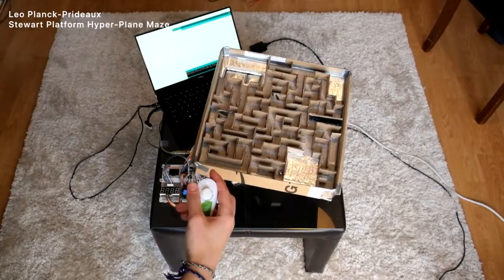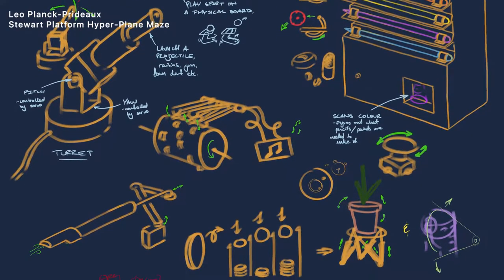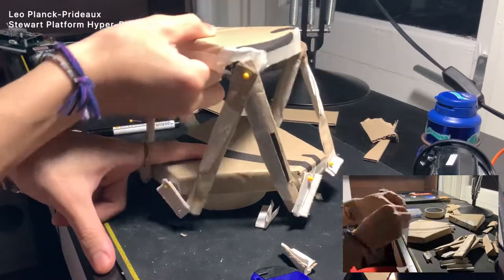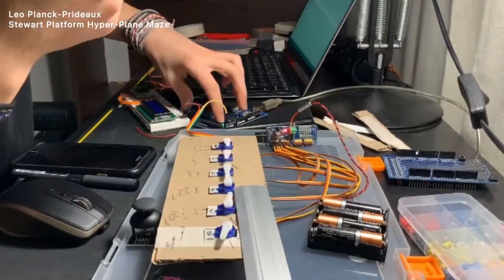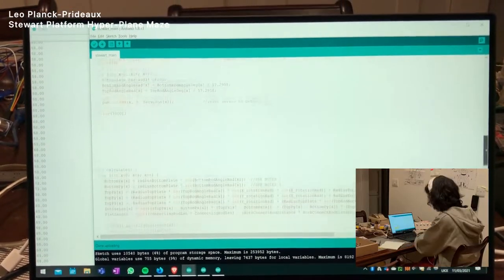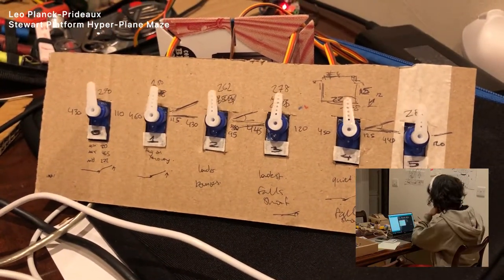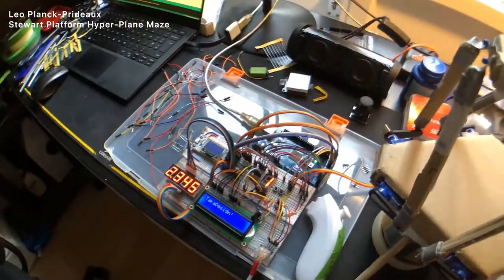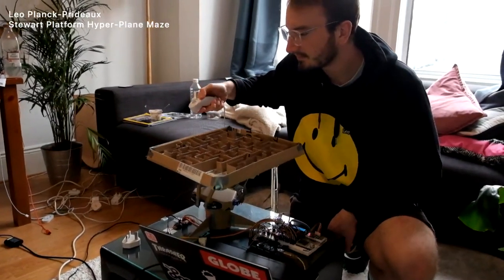GIZMO project: HyperMaze, a tilt controlled Stewart Platform maze game!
For our GIZMO project, we were tasked to design an electro-mechanical cardboard machine that celebrates mechanisms and demonstrates an engaging physical interaction. I built a tilt-controlled Stewart Platform using six servos and an Arduino Mega which I coded using c++. The maths consists of mostly inverse kinematics and trigonometry! On top of this platform, I created an interactive maze game that can track where the marble has been to tally up points. The difficulty of this game can be changed using buttons on the breadboard.

The design process involved rapidly iterating through many lo-fi prototypes to learn how to make the device work using less-than-optimal materials. It was a lot of fun to work within this limitation to try to imitate the calculated and over engineered equivalent used in an industrial context!